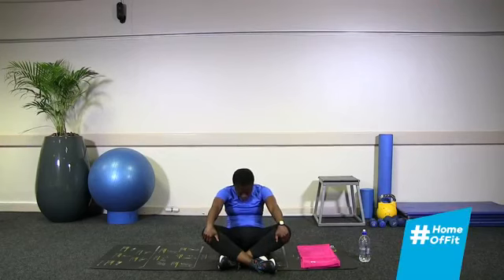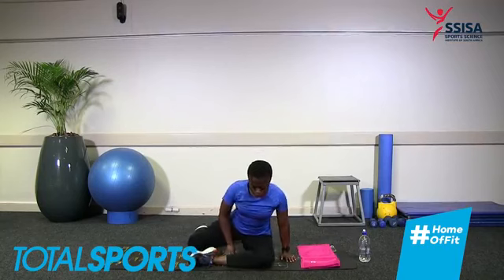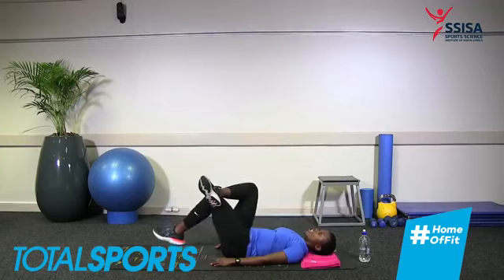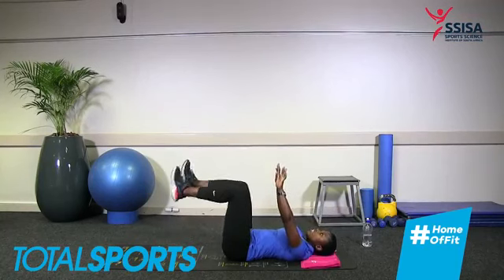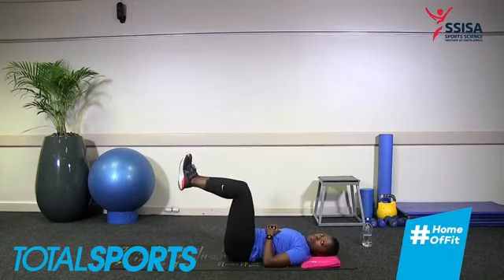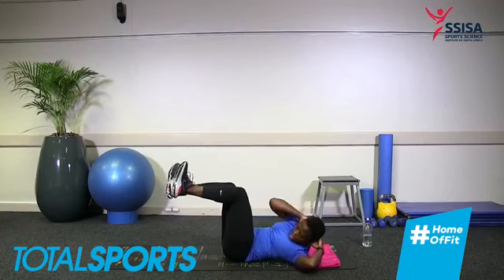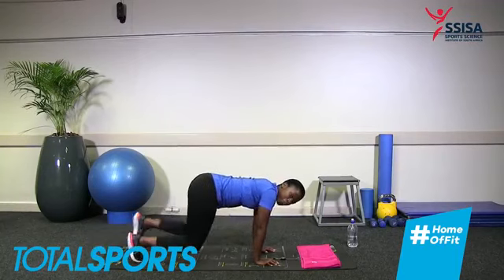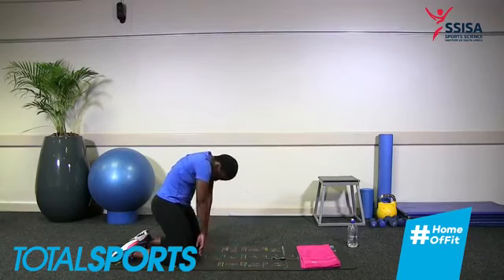HomeOfFit Core & Mobility Workout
Increasing your mobility is very important especially if you want to prevent injuries, fix muscle imbalances, & even help build more muscle. Mobility training can improve the range of motion of our joints & muscles. It can assist in improving posture.

Join TotalsportsSports Science Institute of South Africa biokineticist, Nzali Bangisi for this free online workout.